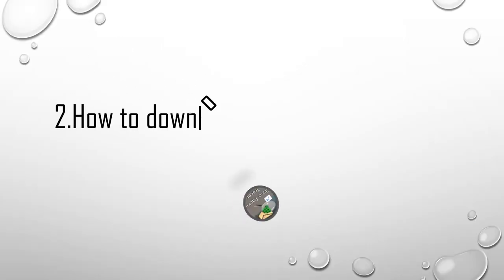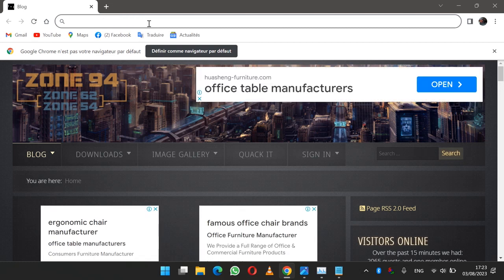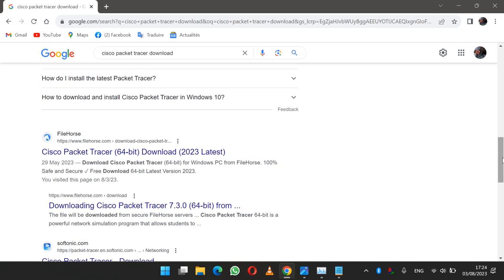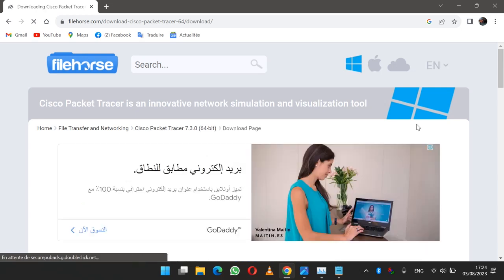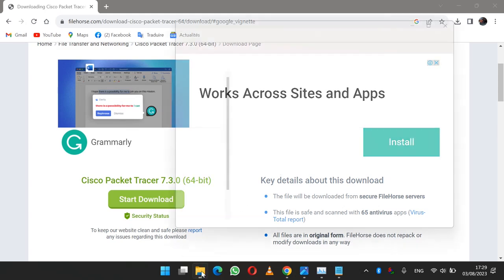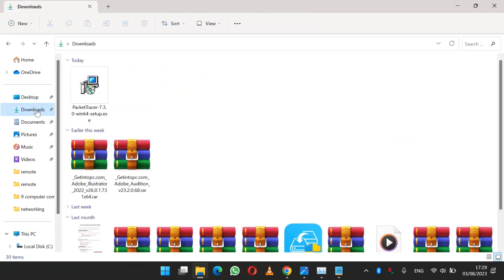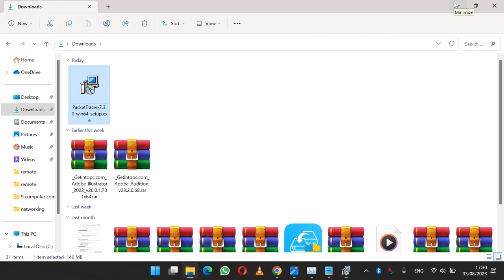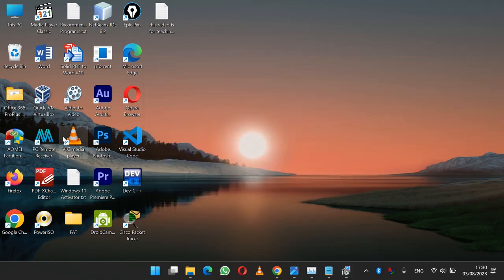#01.Networking--installation of Cisco Parket Tracer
In this first tutorial of networking it contains an introduction and installation of cisco packet tracer.